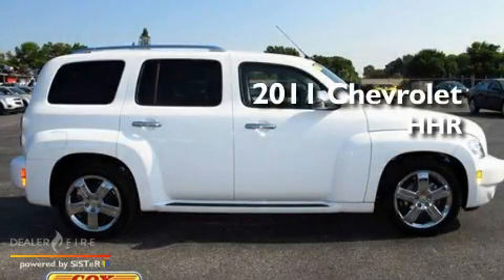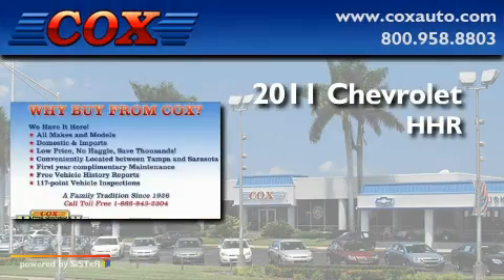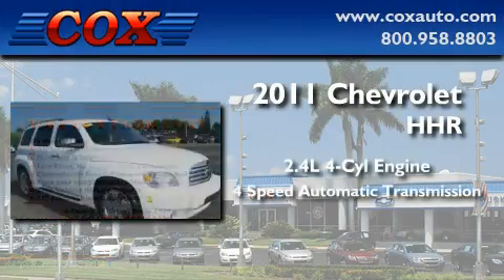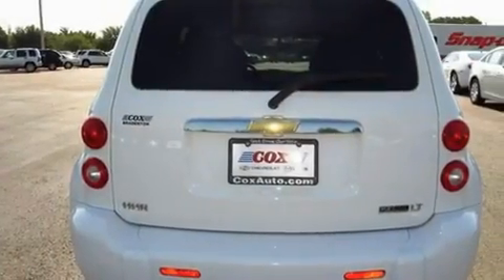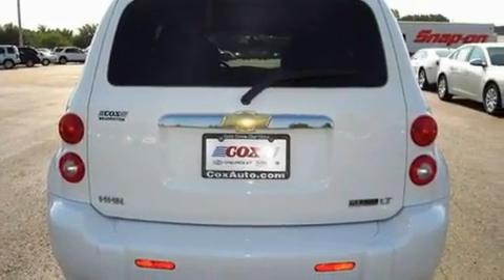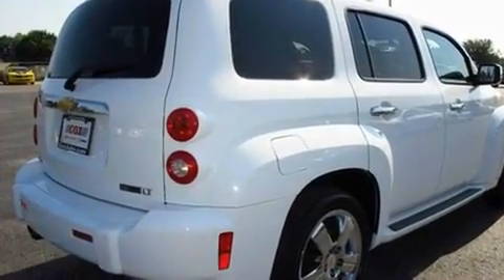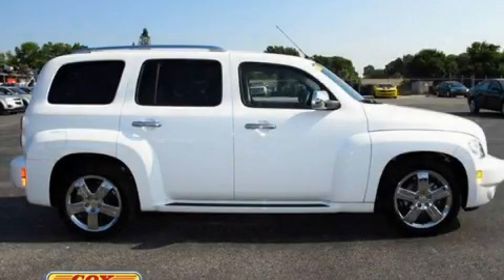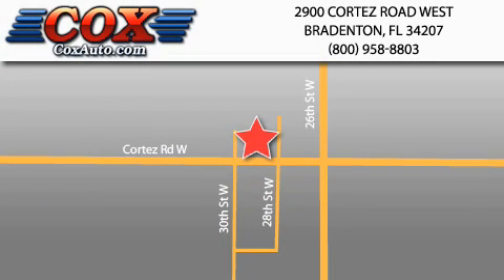2011 Chevrolet HHR Sarasota FL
Year : 2011

 Make : Chevrolet

 Model : HHR

 Engine : gas i4 2.4l/146

 Trans . : automatic

 Exterior : white

 Miles : 20,371

 Interior : black

 Cox Automotive

 2900 Cortez Road West

 Used 2011 Chevrolet HHR Bradenton FL